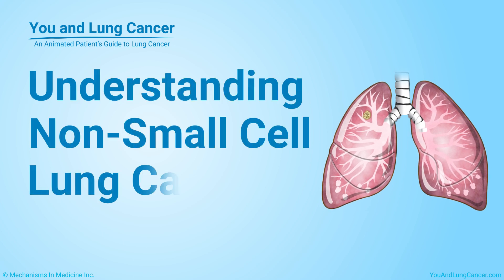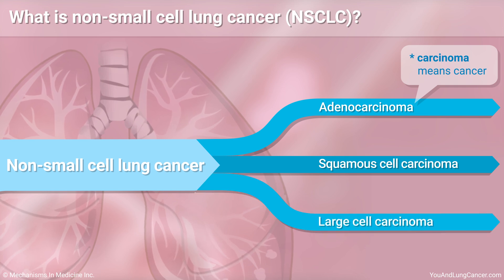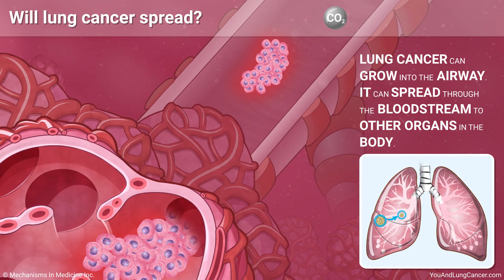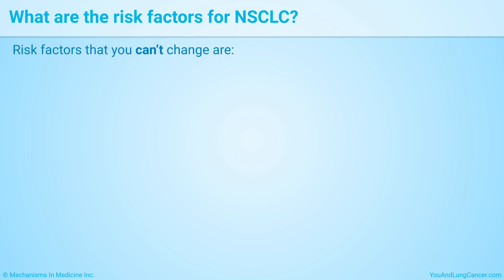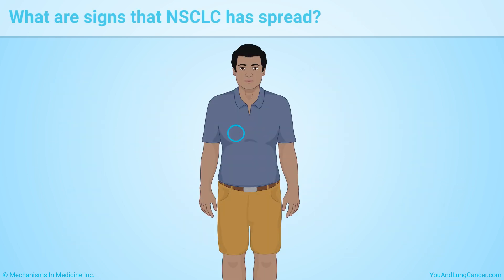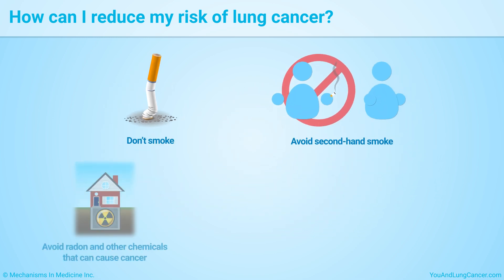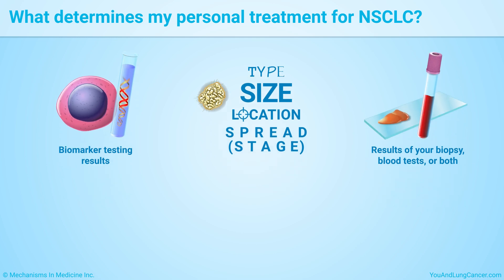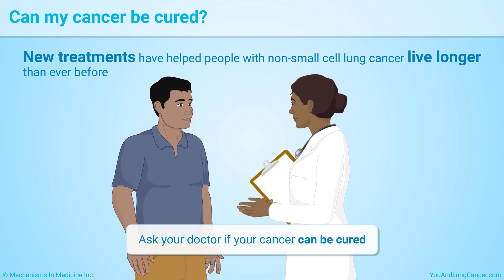Understanding Non-Small Cell Lung Cancer - updated 2025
This animation explains how healthy lungs function and how non-small cell lung cancer can occur. Non-small cell lung cancer is one of two major types of lung cancer and it is the most common type of lung cancer in the US. This animation will help you understand what causes this type of cancer and what are its common risk factors. While cigarette smoking is the most significant risk factor, there are other risk factors and this disease can occur in those who have never smoked. If you have been diagnosed with this type of cancer, this animation will help you know the kinds of questions you should ask when you meet with you doctor, including the goals of treatment and their possible benefits and also possible side effects.